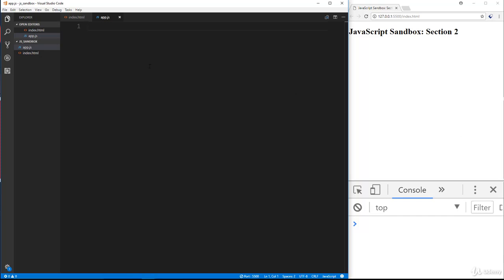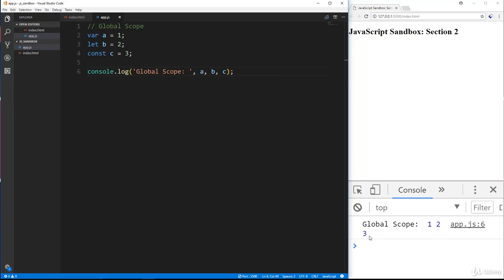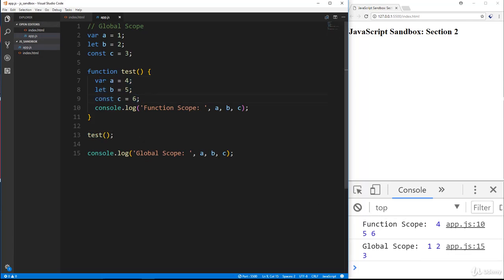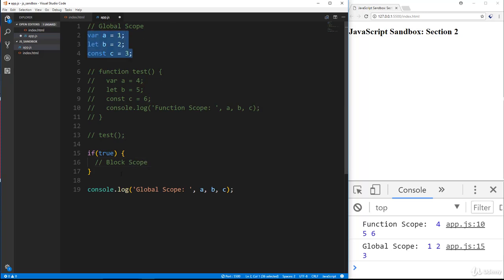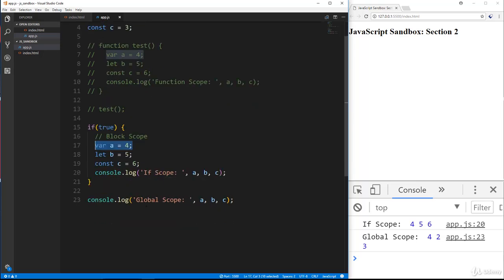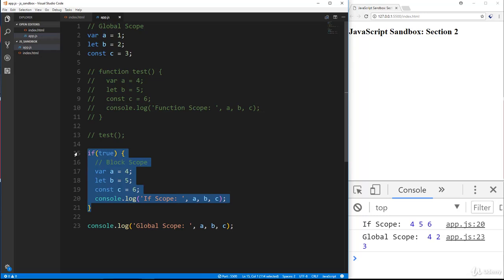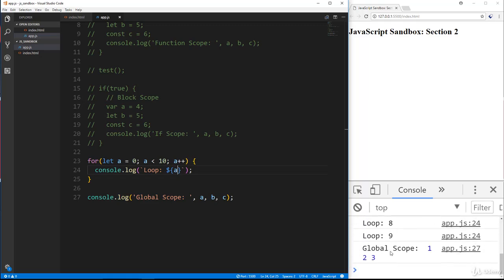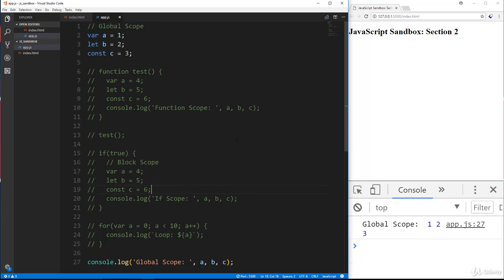17 Block Scope With let const